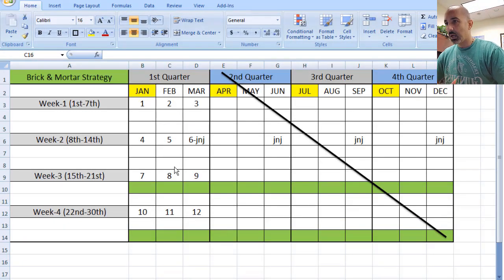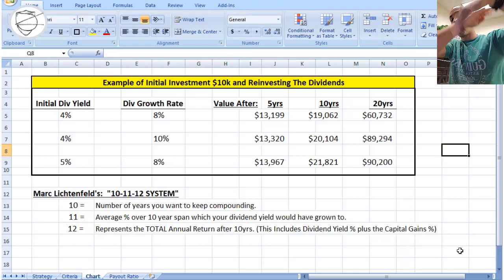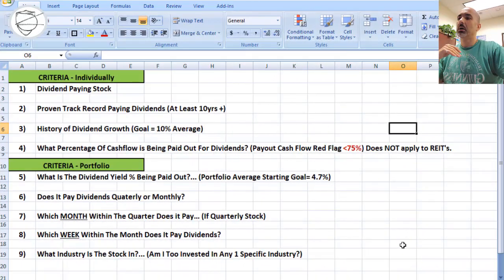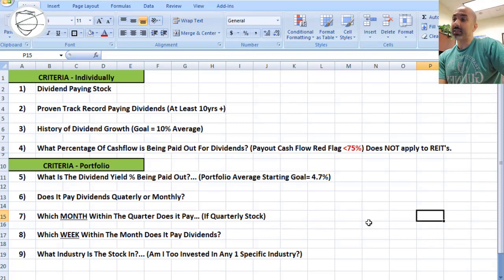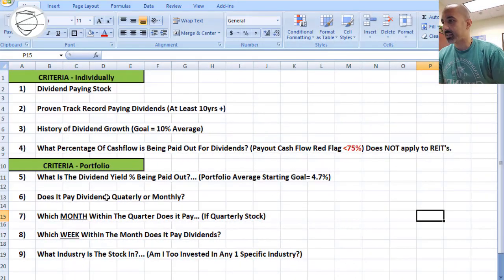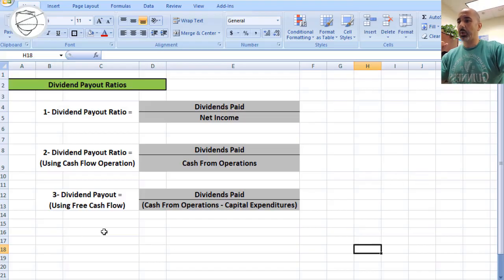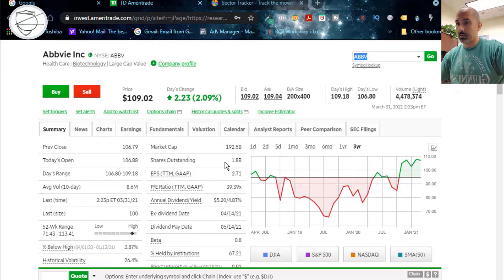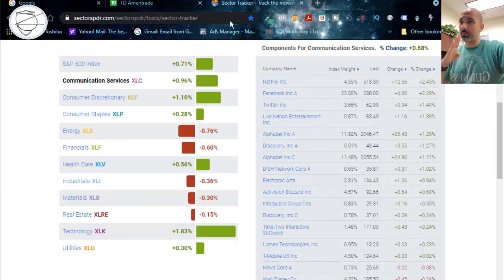Dividend Stocks (Part 2): How To Get Paid Dividend Income Every Week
PART TWO of our dividend stocks portfolio and WEEKLY paying dividend income strategy every investor should get to know and learn how to make Passive Income...Every Week… of Every Month… for the REST OF YOUR LIFE!

Because after all… is not FINANCIAL FREEDOM the end goal in mind?
If you agree…
The REAL Secret to Financial Freedoms is…
Being able to generate MULTIPLE STREAMS of INCOME! And in this ebook, I reveal over 7 amazing and unique strategies to help you generate multiple streams of income!

Now, whether you’re a BEGINNER or you’re a SEASONED INVESTOR in stock trading…

Or whether you are looking for a Short-Term gain or investing for Longer-Term returns…

My “Brick & Mortar” Dividend Income Strategy will help you achieve both!
It may seem impossible at first, but I’ve broken down this simple solution for anyone to implement, earn and benefit from a weekly generating Cash Flowing MACHINE!

In this video, I’ll guide you through my favorite dividend stock investing strategy and resources. I’ll show you how to research stocks online and break down the different industries so you can create a well diversified, weekly dividend income paying portfolio of your own!

IS YOUR GOAL REACHING FINACIAL FREEDOM AND WANT TO LEARN MORE WAYS OF GETTING ACCESS TO MONEY? HERE ARE SOME NEXT STEPS...

2. Get Your FREE ‘6 Steps For Quick Bank Approval’

3. SOME GOOD CONTENT TO BINGE: Learn more about my strategies on generating passive cash flow and creating multiple streams of income: